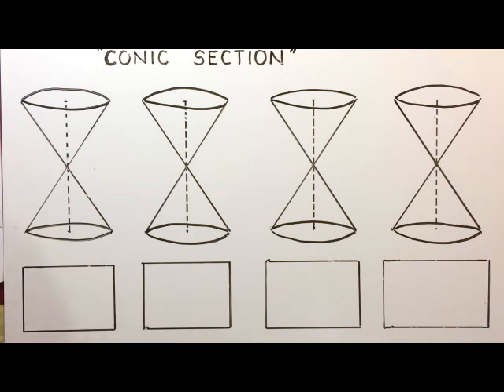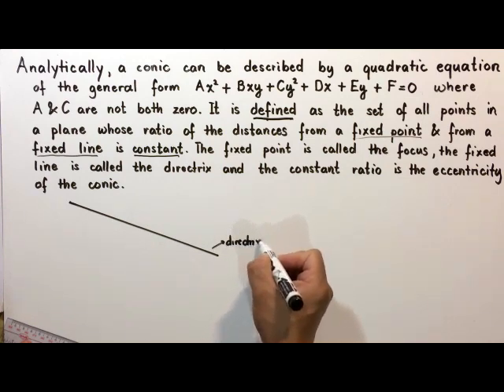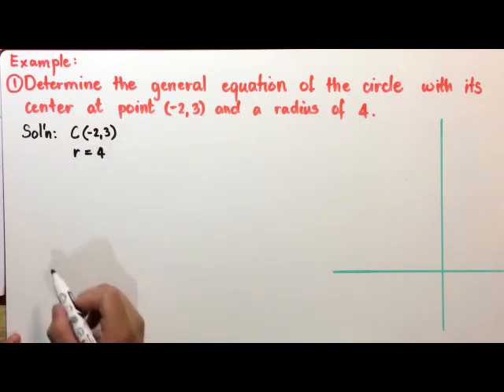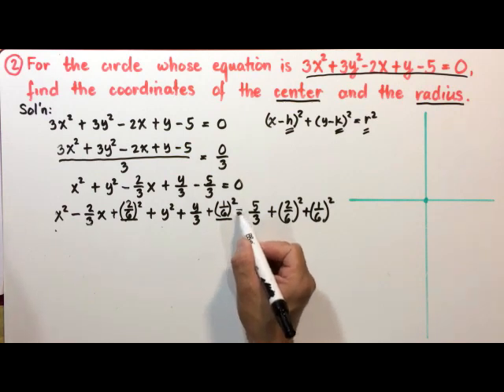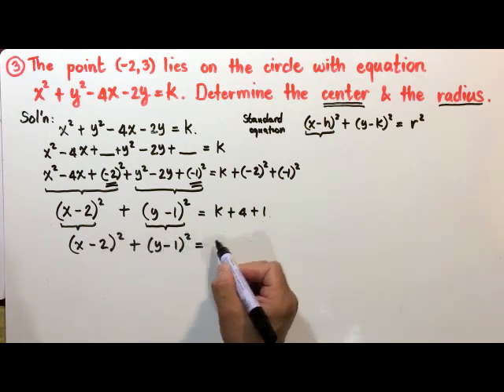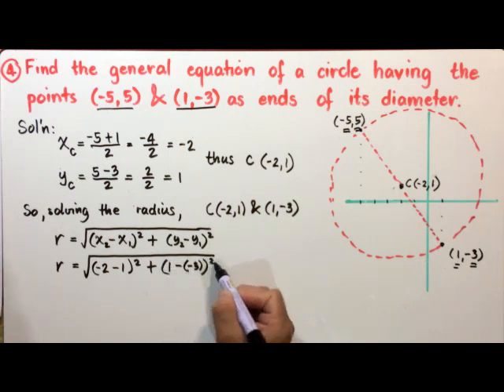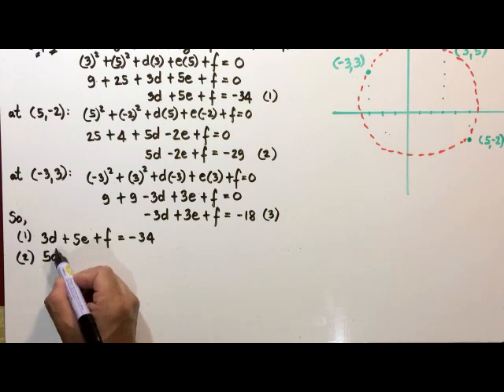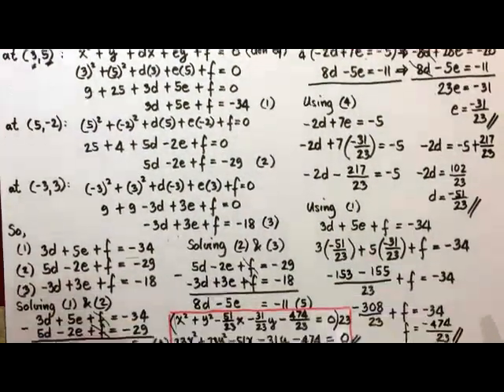PRECALCULUS FOR SENIOR HIGH (Grade 11 Lesson1)CONIC SECTION: CIRCLES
This video is one of the many video series prepared to help students and teachers achieve their objectives of the course: PRECALCULUS for Grade 11 especially in this difficult times of the COVID-19 pandemic. These concept-based lessons using intuitive approach aim to help students and enthusiasts gain deeper understanding of the basic concepts and skills in critical thinking and problem solving. With the vision of preparing them for survival amidst the growing financial and emotional complexity of this digital world, it is hoped by the author that students and enthusiasts in mathematics may vividly find that precision and accuracy are the requisites of becoming more creative and productive thus pushing the boundaries of limitations through infinite possibilities of what MATHEMATICS can offer.